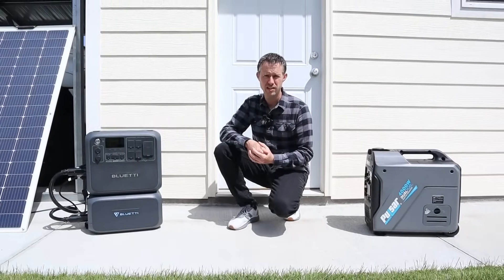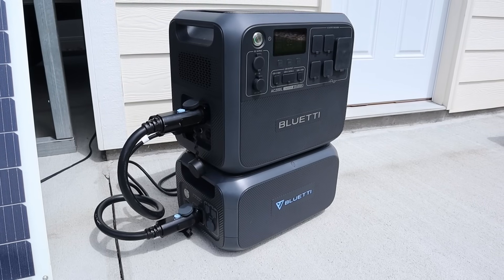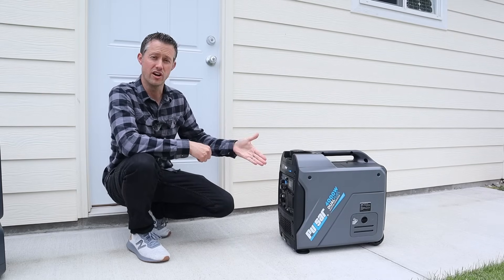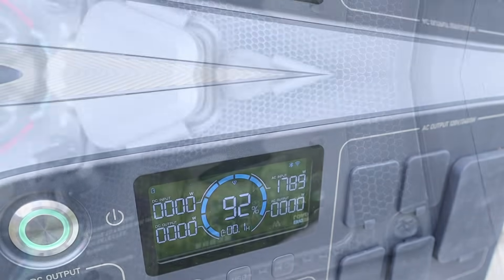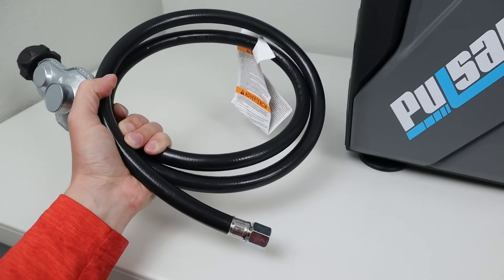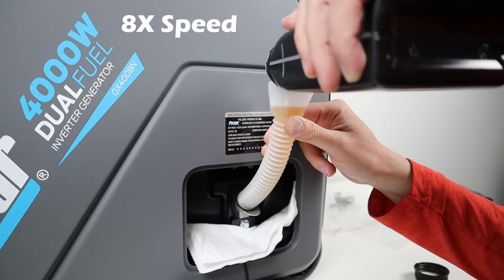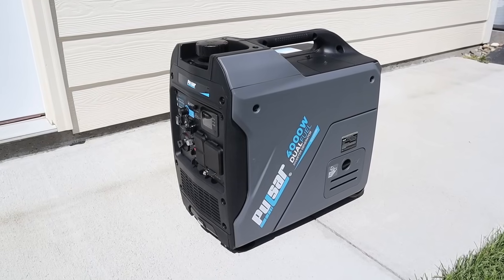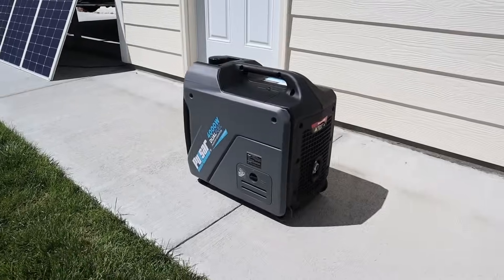Solar Generator VS Gas Generator...Which One Would You Choose!? Which Is The Ultimate Home Backup?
After watching the video do you see a benefit to having both solar and gas as part of your backup plan? If so I think the Pulsar GX400BN is an excellent affordable option to accomplish that!

Video Timestamps:
Solar Generator VS Gas Generator: (0:00)
How Using Both Is Good: (2:34)
Testing the Pulsar GX400BN: (5:33)
Getting Ready For The First Start: (8:17)
Max Load and Noise Testing: (12:07)